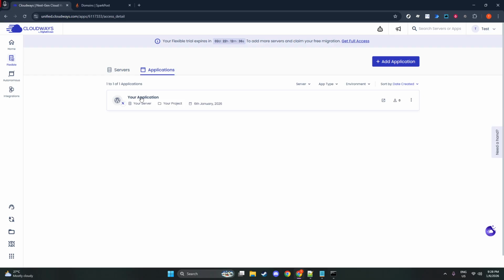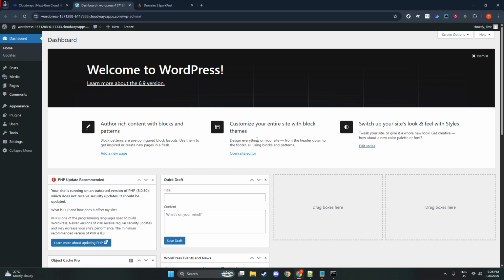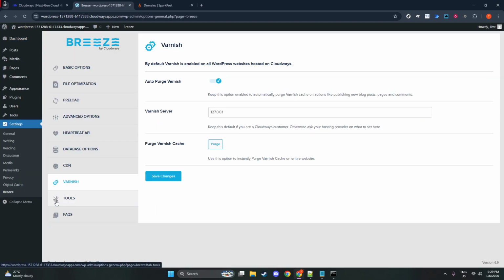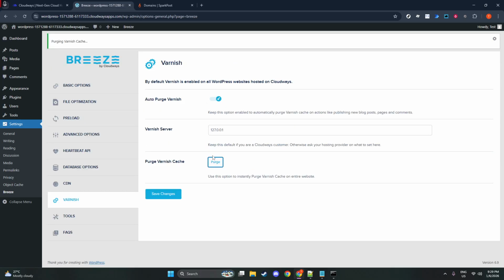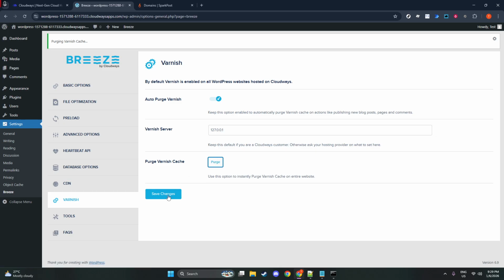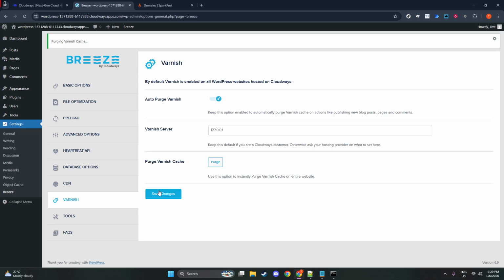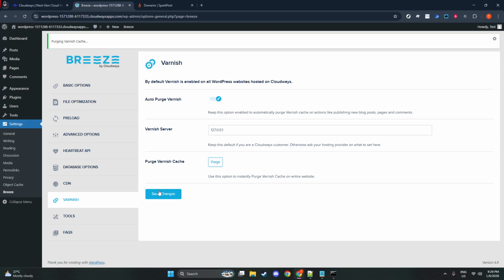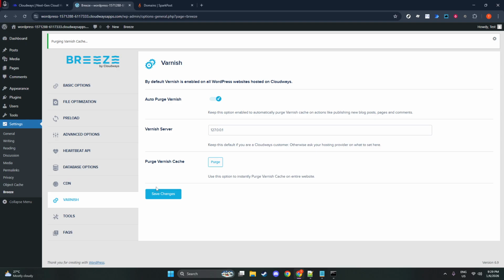How to Clear/Purge Varnish Cache in Cloudways [2026 Full Guide]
How to Clear/Purge Varnish Cache in Cloudways

In this video, we show you exactly how to **clear/purge Varnish cache in Cloudways** to ensure your website visitors always see the most recent updates to your content. We examine the core concepts of server-side caching and the implementation of manual purge commands to instantly refresh the stored versions of your web pages.

Mastering this specific tool improves workflow, organization, and project quality by eliminating the latency between backend changes and frontend visibility. We utilize the dashboard to manage application performance and navigate the account settings to execute cache clearance protocols, which is vital for maintaining content accuracy during active development or high-frequency updates. By establishing a professional standard for cache management, you ensure that your global audience receives a consistent and up-to-date experience without waiting for automated expiration cycles.

Technical Specs:
Software: Cloudways; Feature: Dashboard & Server Management.